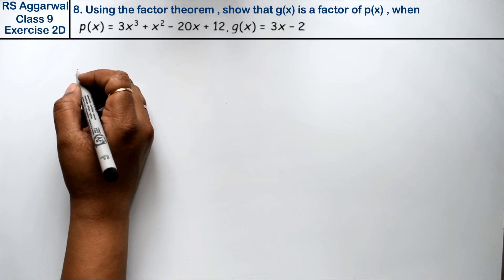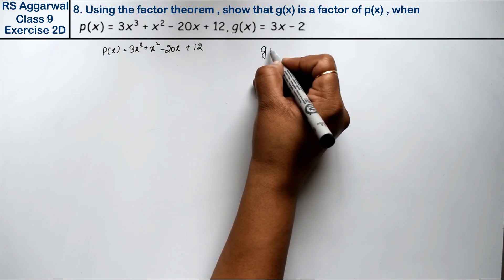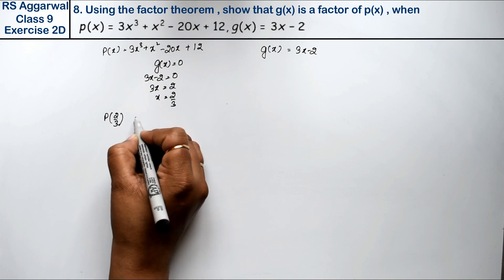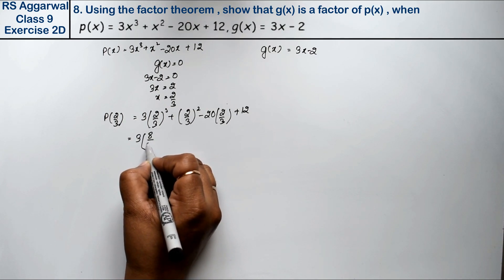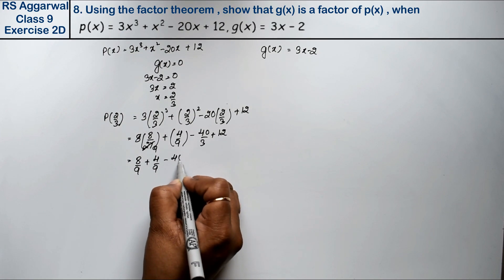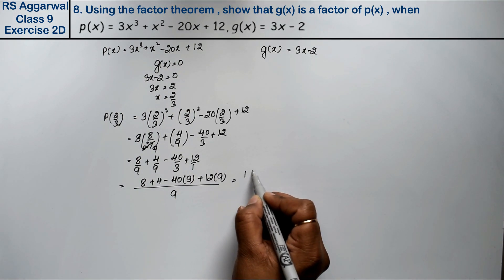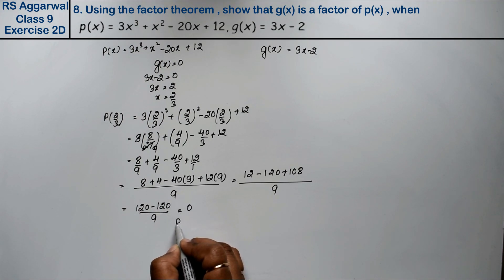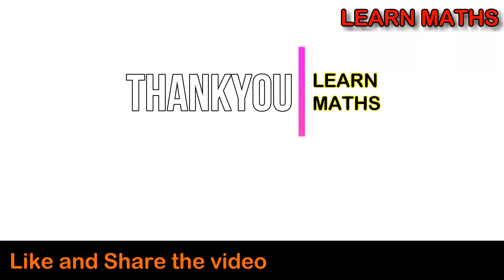Polynomials | Class 9 Exercise 2D Question 8 | RS Aggarwal | Learn Maths